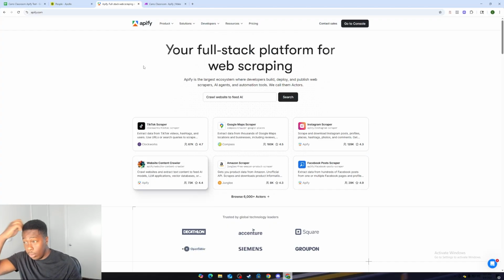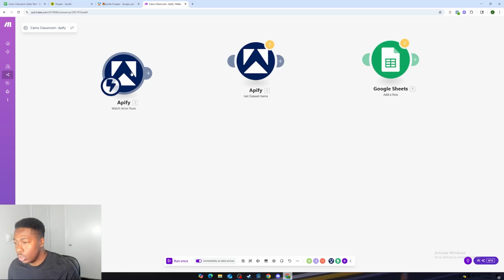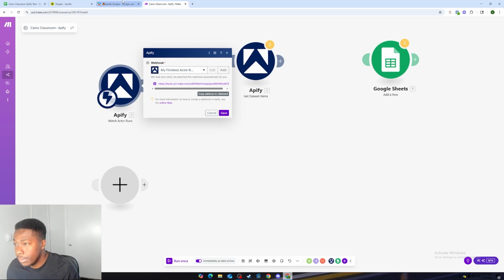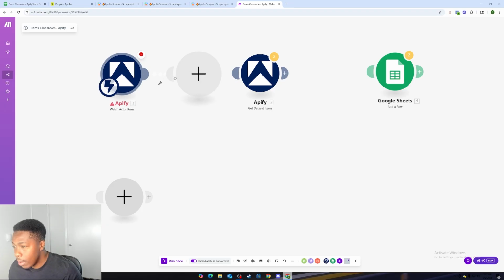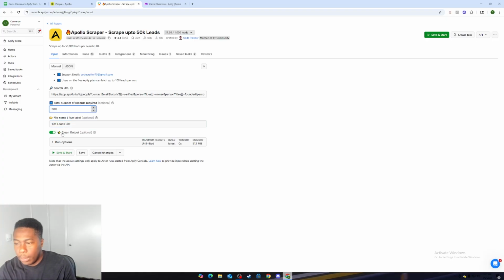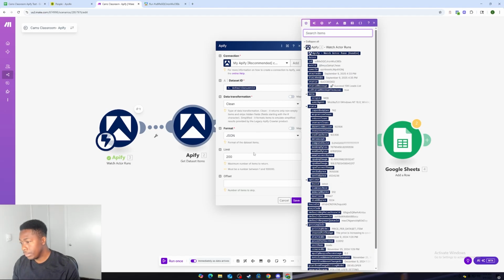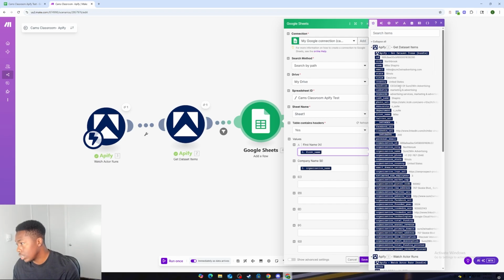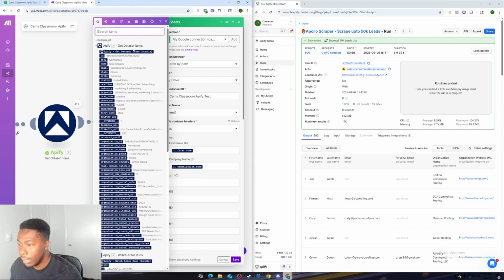The Secret Weapon for AI Agencies: Apify + Make.com Automations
Every successful AI agency has a secret weapon — and in this video, I’ll show you how to use Apify + Make.com automations to get a massive edge. 🚀

You’ll learn step by step how to use Apify within Make.com so you can scrape data from any website, automate it into your workflows, and connect it with AI automation systems that save time and generate more opportunities for your business.

🔑 Inside this video:

Why Apify is the ultimate tool for AI agencies

How to connect Apify with Make.com (full walkthrough)

Real-world examples of scraping + automating data

How to integrate your automations with AI tools

Pro tips for building scalable systems

If you’re building an AI automation agency or just want to take your Make.com skills to the next level, this tutorial will show you exactly how to put Apify to work for you.